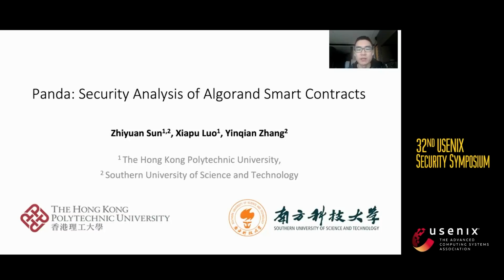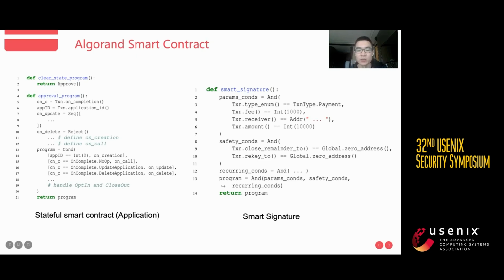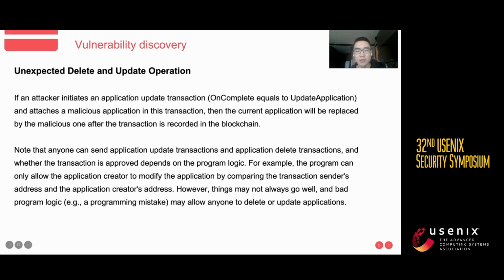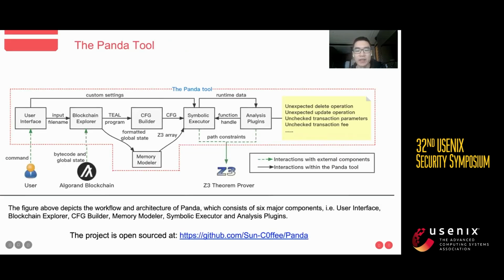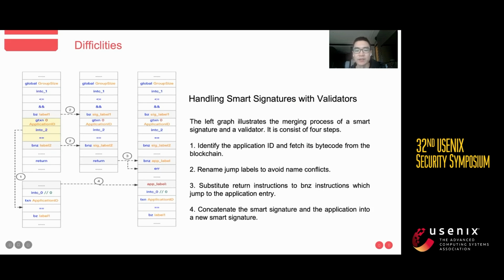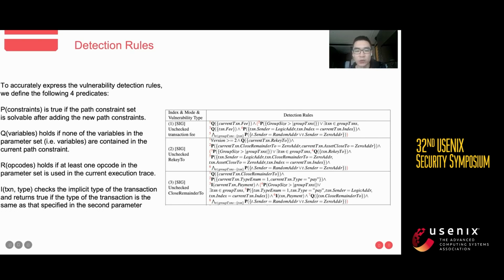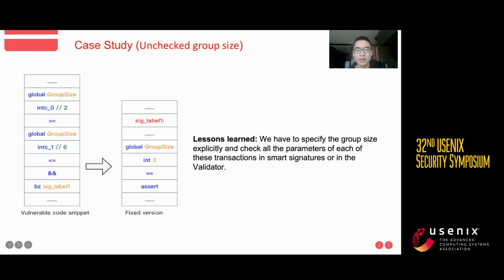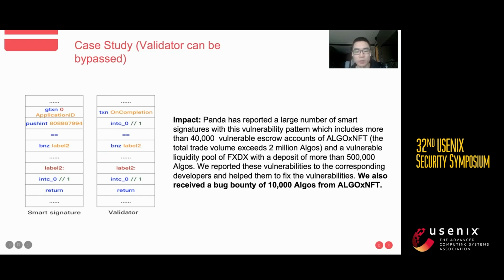USENIX Security '23 - Panda: Security Analysis of Algorand Smart Contracts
Zhiyuan Sun, The Hong Kong Polytechnic University and Southern University of Science and Technology; Xiapu Luo, The Hong Kong Polytechnic University; Yinqian Zhang, Southern University of Science and Technology

Algorand has recently grown rapidly as a representative of the new generation of pure-proof-of-stake (PPoS) blockchains. At the same time, Algorand has also attracted more and more users to use it as a trading platform for non-fungible tokens. However, similar to traditional programs, the incorrect way of programming will lead to critical security vulnerabilities in Algorand smart contracts. In this paper, we first analyze the semantics of Algorand smart contracts and find 9 types of generic vulnerabilities. Next, we propose Panda, the first extensible static analysis framework that can automatically detect such vulnerabilities in Algorand smart contracts, and formally define the vulnerability detection rules. We also construct the first benchmark dataset to evaluate Panda. Finally, we used Panda to conduct a vulnerability assessment on all smart contracts on the Algorand blockchain and found 80,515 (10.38%) vulnerable smart signatures and 150,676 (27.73%) vulnerable applications. Of the vulnerable applications, 4,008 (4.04%) are still on the blockchain and have not been deleted. In the disclosure process, the vulnerabilities found by Panda have been acknowledged by many projects, including some critical blockchain infrastructures such as the decentralized exchange and the NFT auction platform.